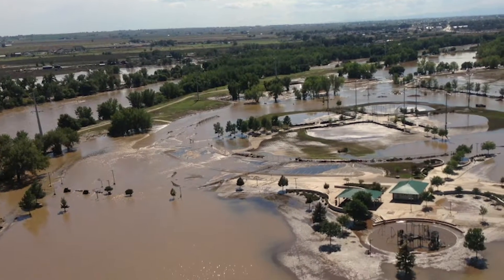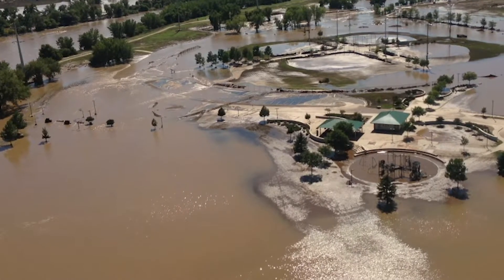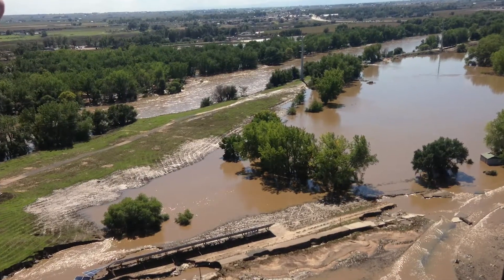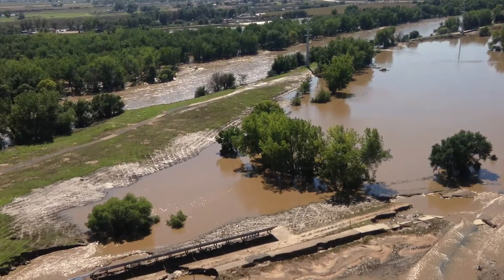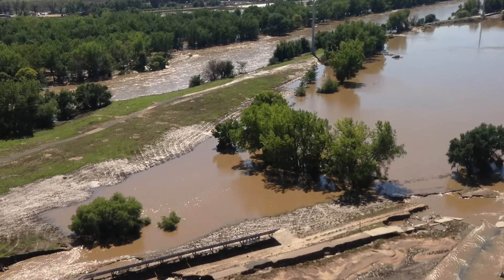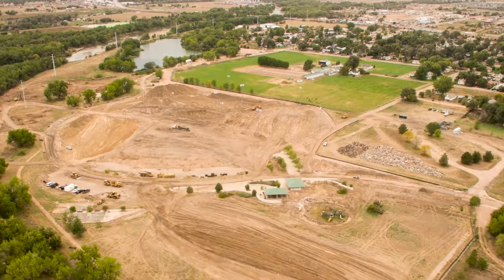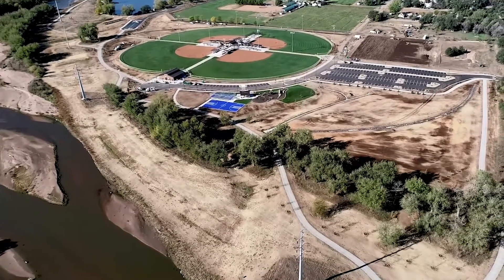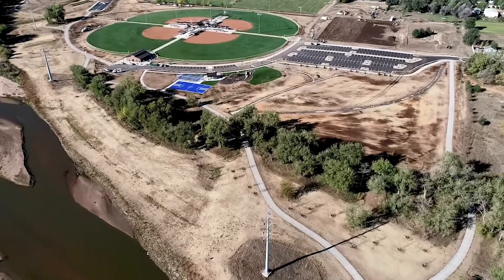2019 Project Achievement Awards - Riverside Park Restoration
Winning the Environmental Project with a Construction Value Less Than $50 Million was Riverside Park Restoration, Evans, Colo.
Construction Manager: Ditesco
Owner: City of Evans, Co.